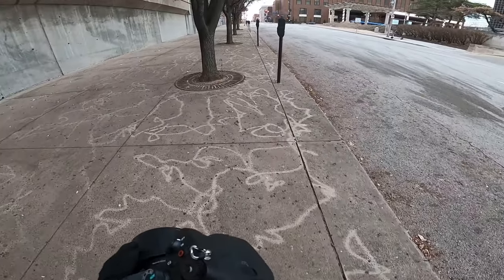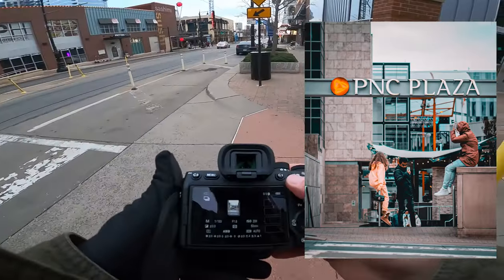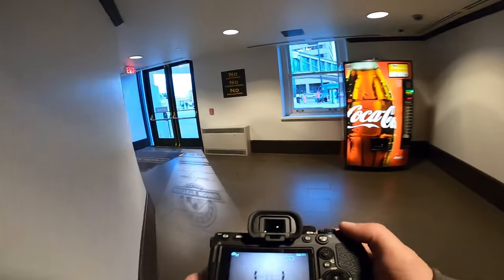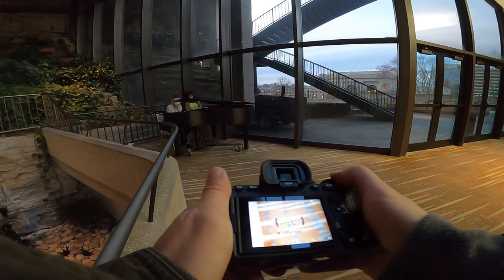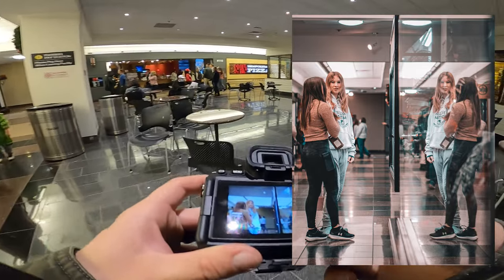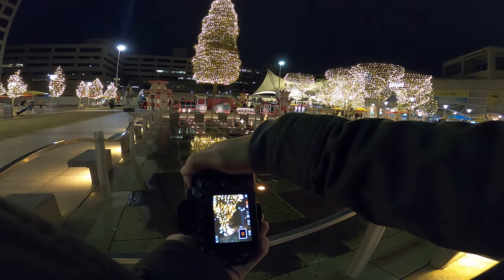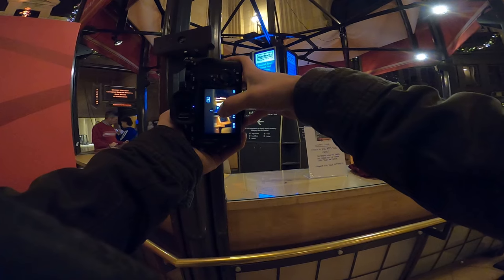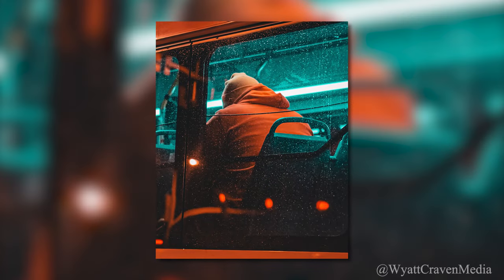Taking Photos of Strangers (POV Street Photography - Sony A7IV)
Join me as I shoot Street Photography in Downtown Kansas City!